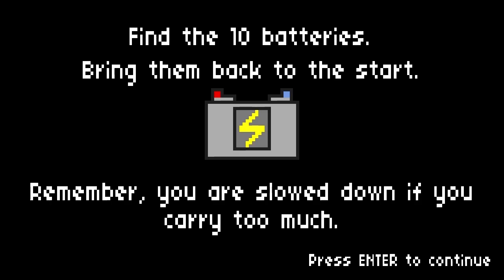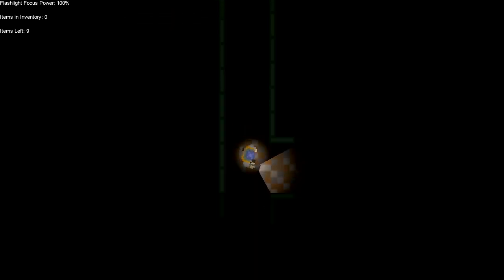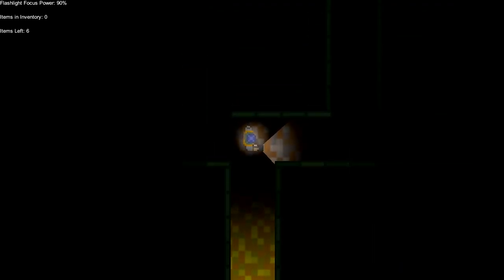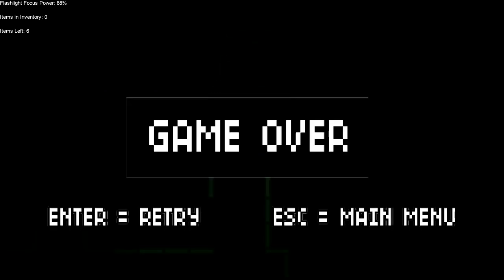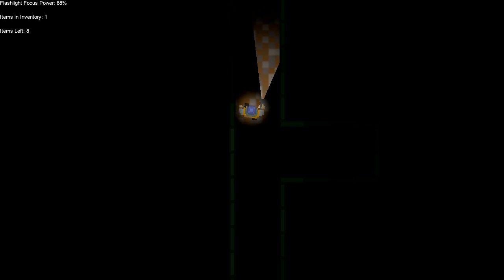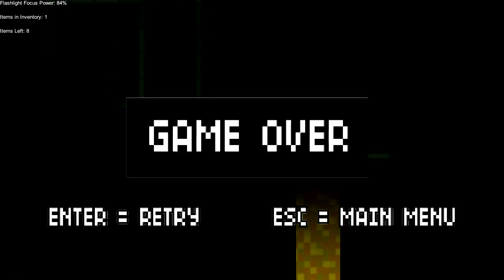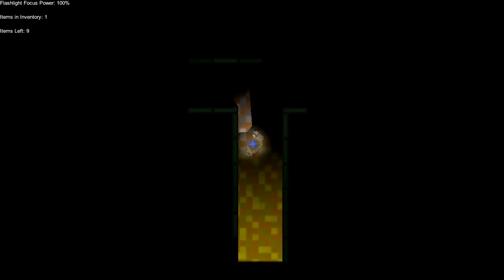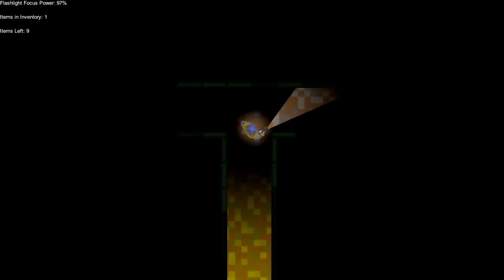Indie Impressions - Beneath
Since it's still spooky October I figured we should do a couple more horror games! Today we're going to have a look at Beneath by developer Armchair Conquistadors - made for the Asylumjam game jam. It's a fairly simple game revolving around finding objects in the dark like quite a few horror games, but this one has a top-down viewpoint reminiscent of something like Hotline Miami. It also has a cool effect where exposing surfaces to light keeps them illuminated for a short time. Check out Beneath for free at the link below and let me know what you think!